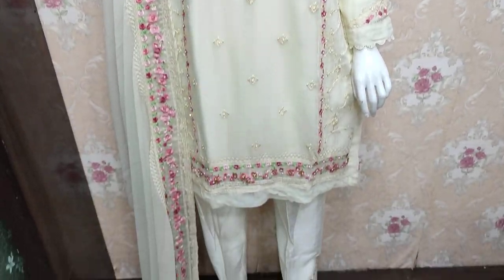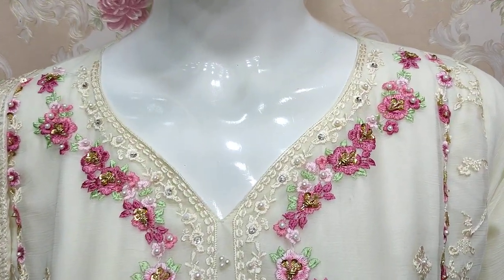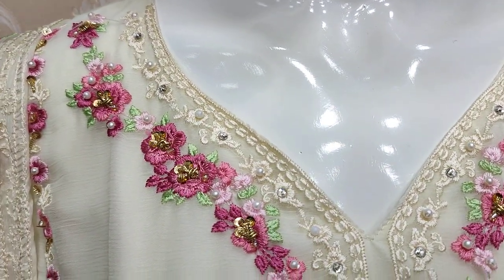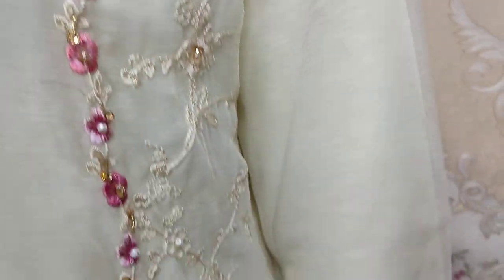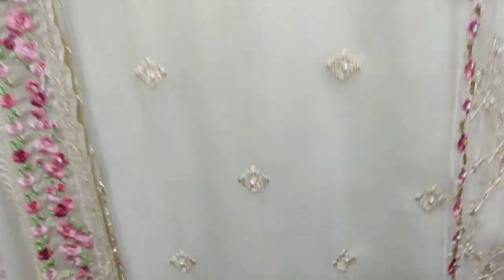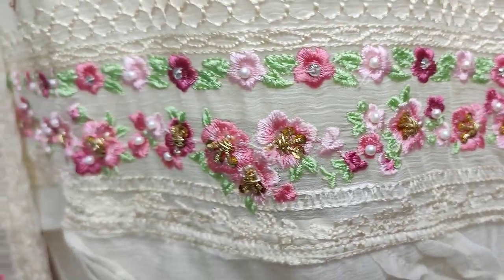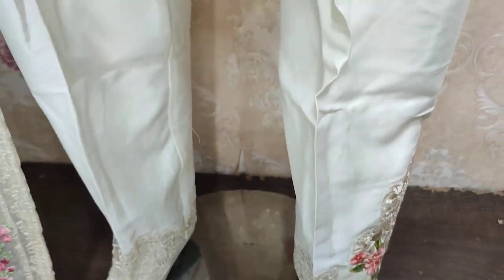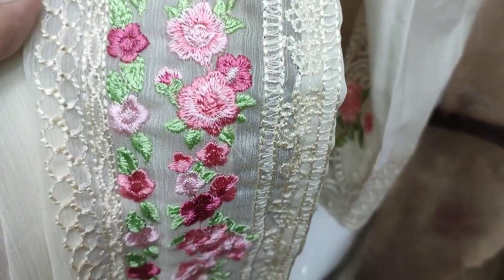Stitched Bridal Dresses|| 2023 || Chiffon Party Wear Design